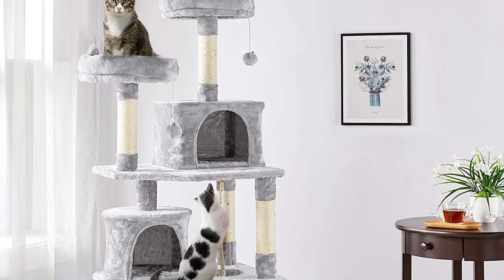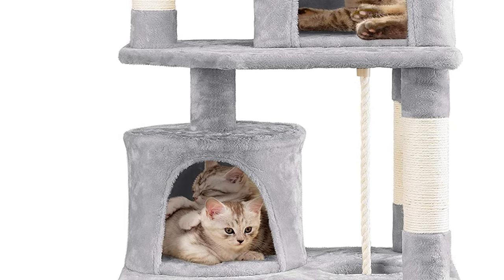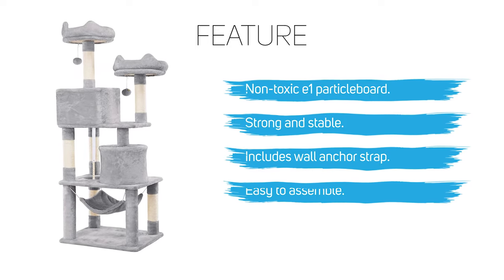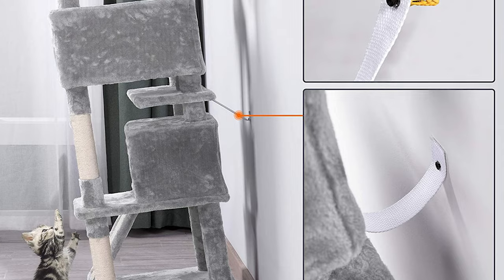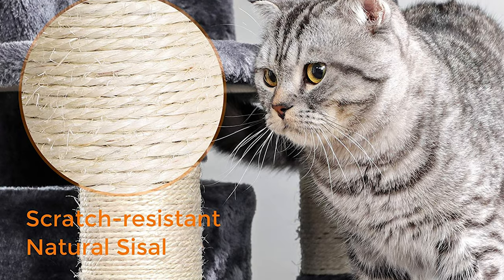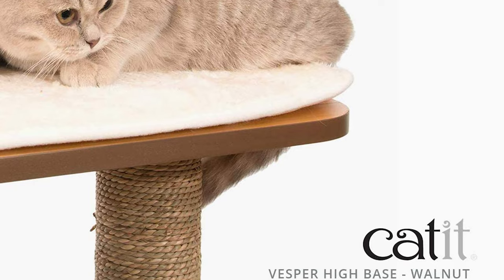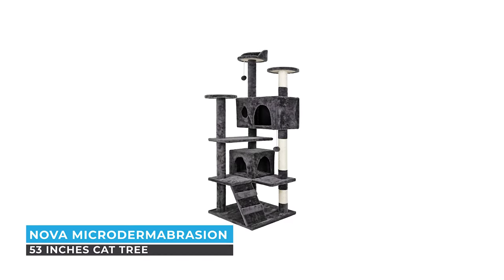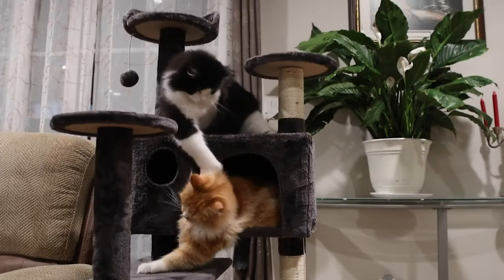Top 5 Best Cat Tree In 2023 | Cat Tree House | Best Cat Tree for Large Cats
Best Cat Tree Review Cat trees are big (or, sometimes not-so-massive) structures that your cat tree can use for several purposes: scratching, lounging, and climbing. These are all activities that appeal to your cat’s instincts — that is, cats like to climb and scratch and a cat tree provides a way for them to do it without leaving fur or claw marks on furniture. To make the cat tree even more appealing, set it up so it has a view (preferably out a window, so your cat can gaze upon the neighborhood birdies).

These  Best Cat Tree Video Buying Guide Included Products Are

♡𓄿𓃠 Best Pet Lover ♡𓄿𓃠 Provides Reviews and Buying Guides for Various Products.

ღ𓃠𓄿 Best Pet Lover ღ𓆞𓆤 a participant in the Amazon Services LLC Associates Program • an affiliate advertising program designed to provide a means for us to earn fees by linking to Amazon.com and affiliated sites.